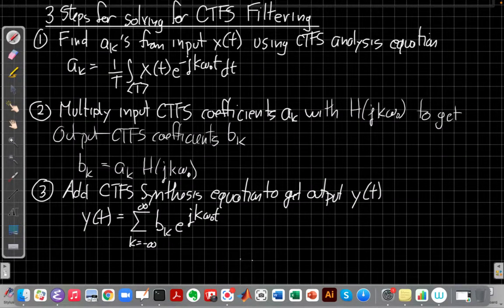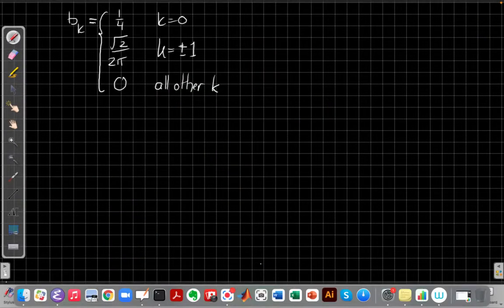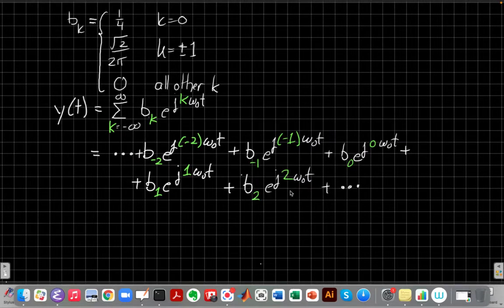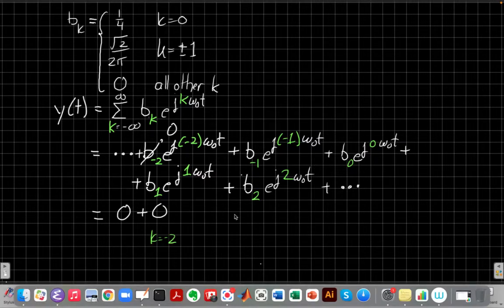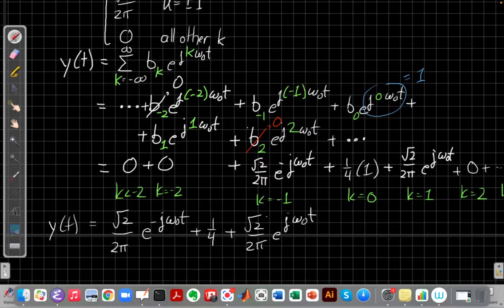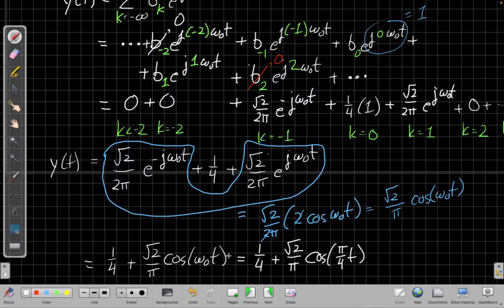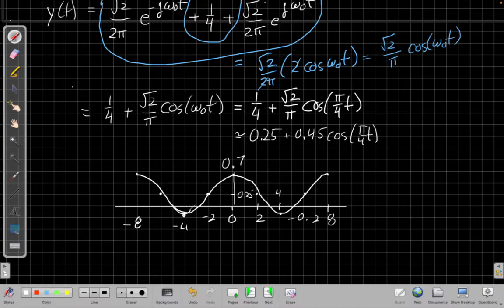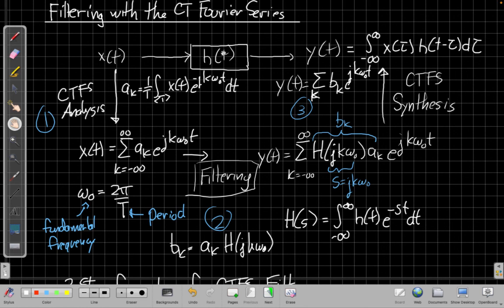CT Fourier Series and Filtering Example: Part 2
Detailed step-by-step example applying a lowpass filter to a CT square wave using the filtering equations.   This video covers the third step: finding the output waveform y(t) from its CTFS coefficients bk using the CTFS Synthesis sum.